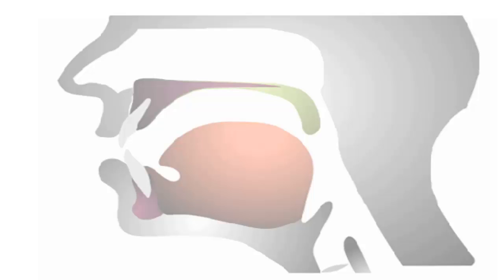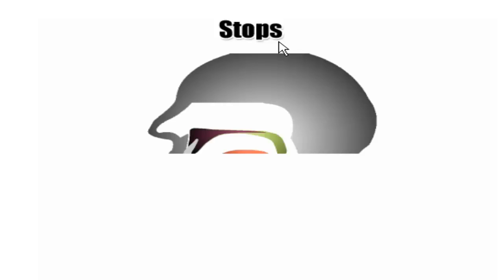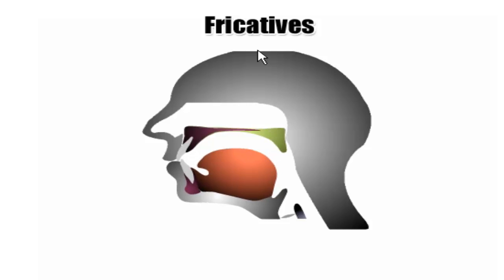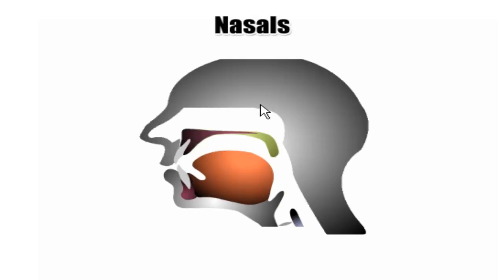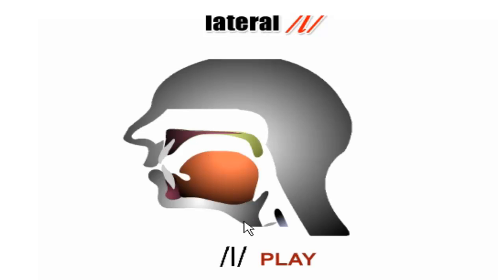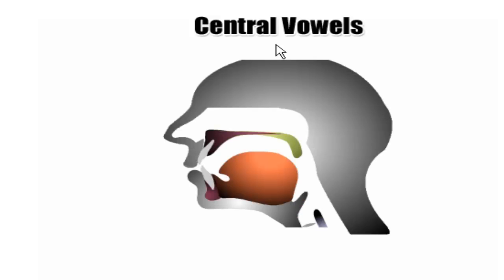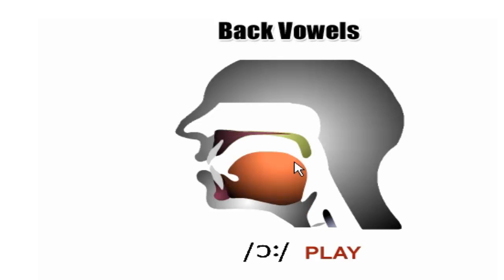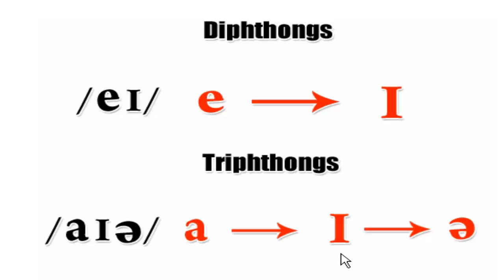how to pronounce english words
how to pronounce English words easily
how to learn englih